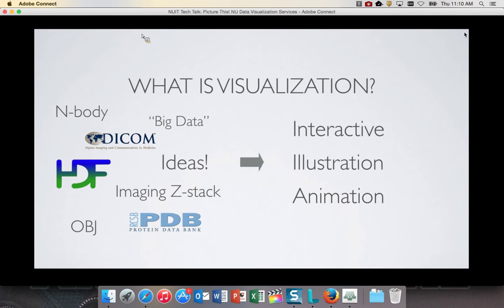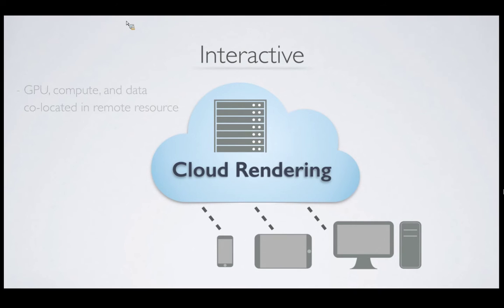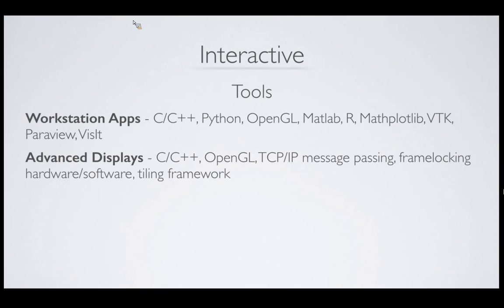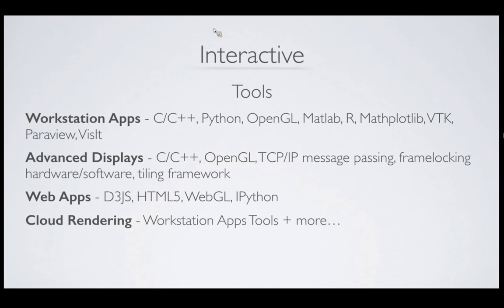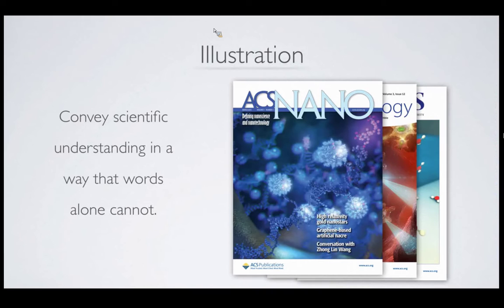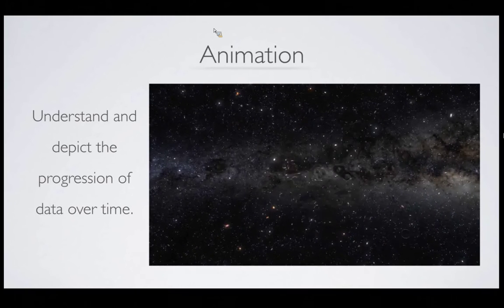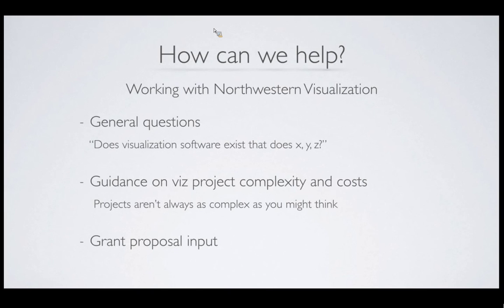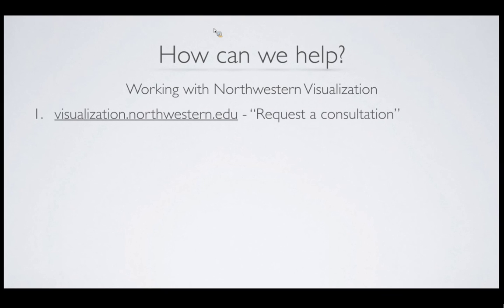NUIT Tech Talk: NU Data Visualization Services - 5/21/15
to download a copy of this presentation.

A picture is worth 1,000 words. That's why science and humanities faculty working with large amounts of data or communicating complex ideas often use images or animation to help get their messages across to a wide range of audiences. Join this event to learn how data visualizations, large or small, can help explain concepts that words alone cannot. Presenters from NUIT cover:

-The three general types of visualization: animation, interactive, and illustration
-An overview of visualization processes and how they’ve been applied in past projects
-How to request services for your data